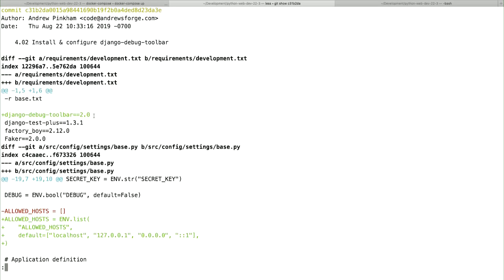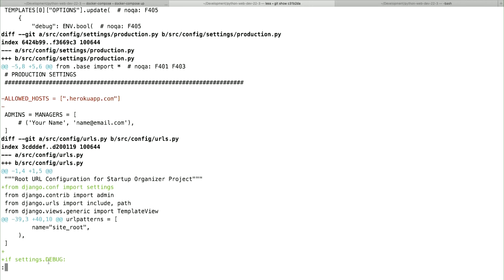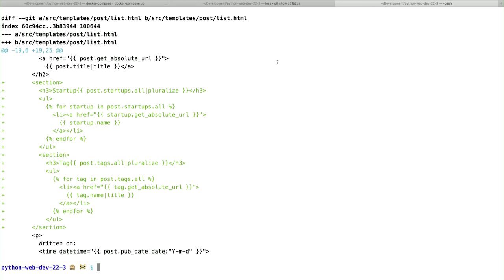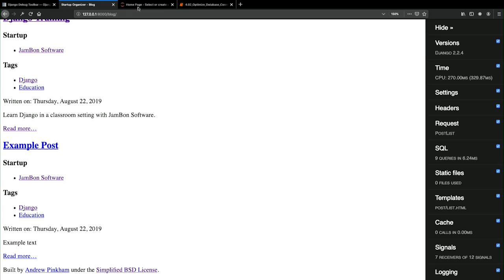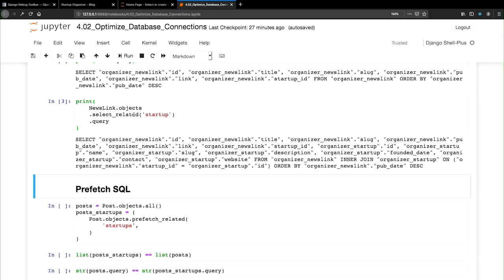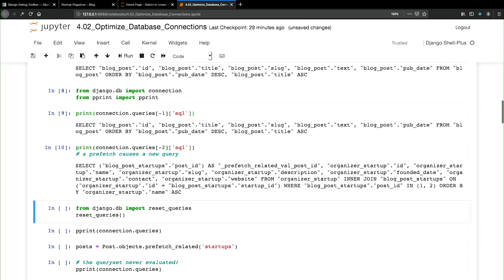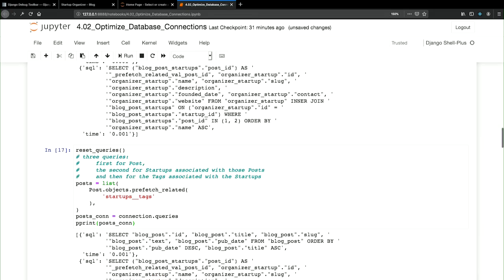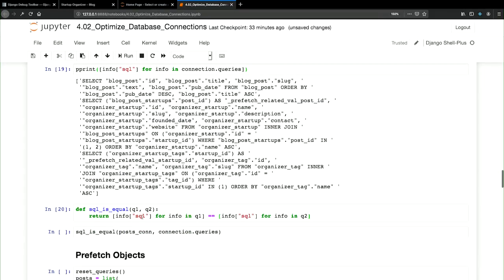Advance Web Development || 35 4.2 Optimize database queries--Part-1